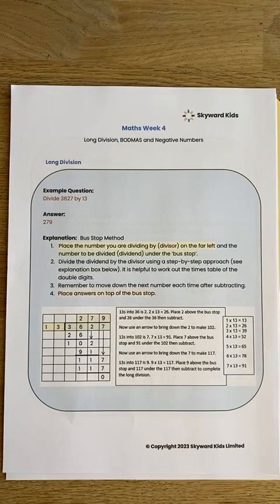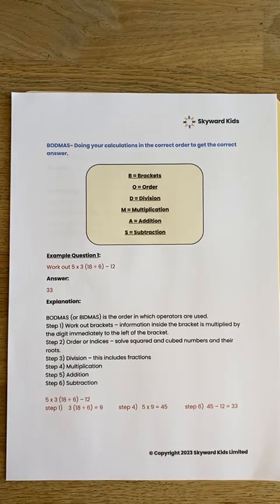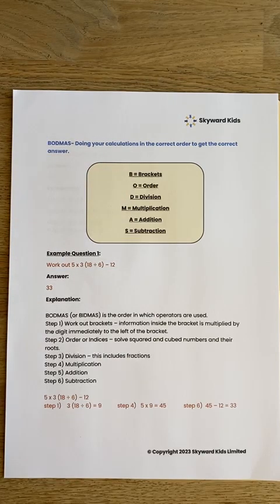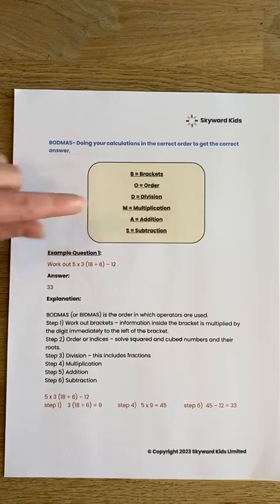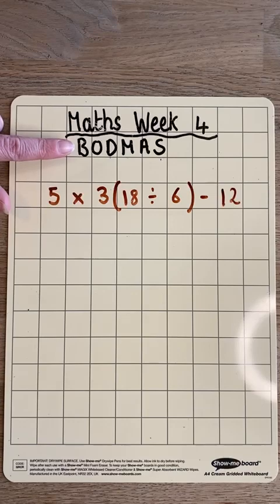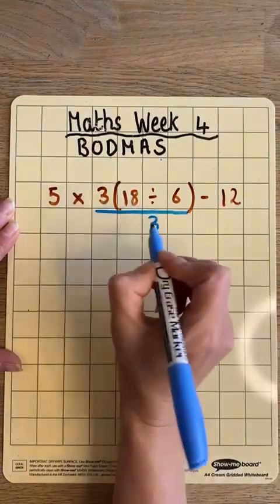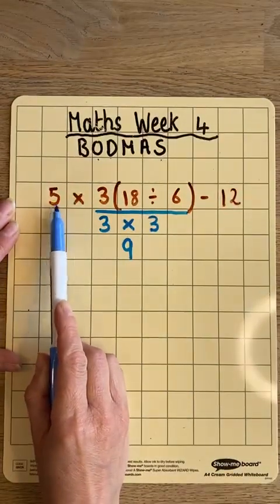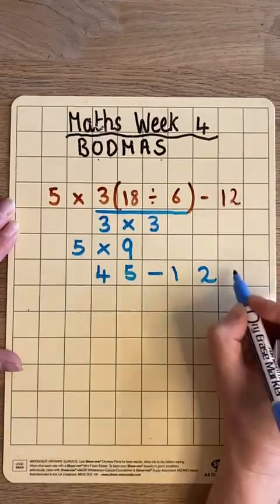Week 4 11 Plus Maths Tuition - BODMAS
Welcome to our maths videos which support the weekly lessons in our Year 5 11 Plus Home Study Masterclass.
If you would like to view the year 4 and year 5 online 11 plus courses, please visit:

The downloadable lesson notes shown are those in our Year 5 11 Plus Home Study Masterclass.

We always have a follow-up test to check understanding. These tests are instantly marked and have explanations for each question.

WATCH VIDEO + DOWNLOAD 11 PLUS LESSON NOTES + COMPLETE  11 PLUS TEST

We hope they help you master these topics.